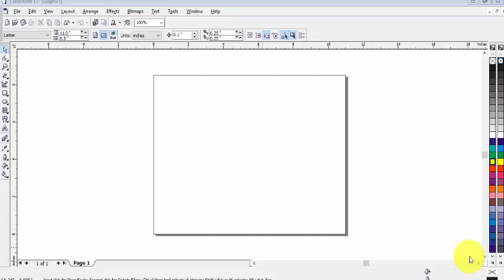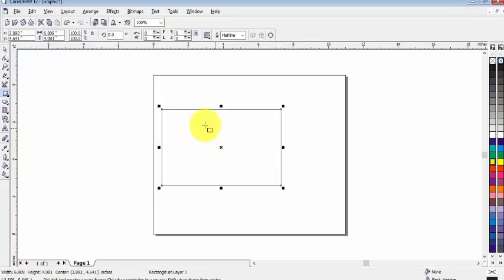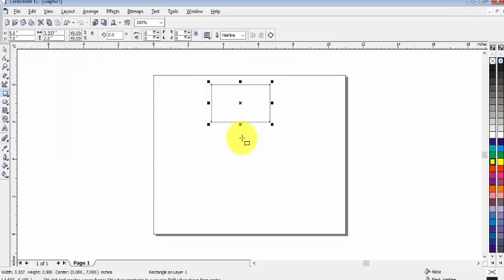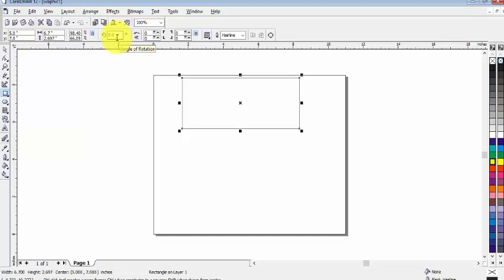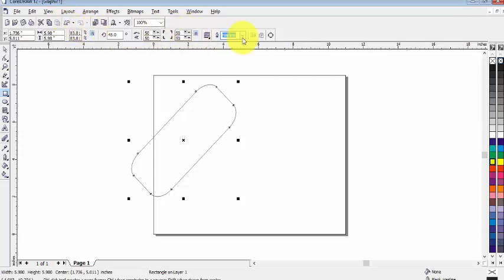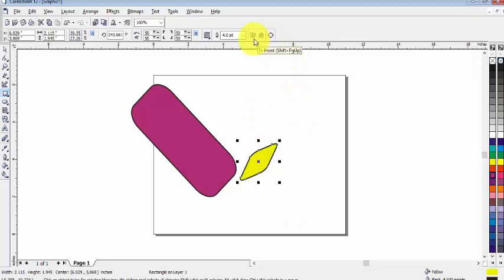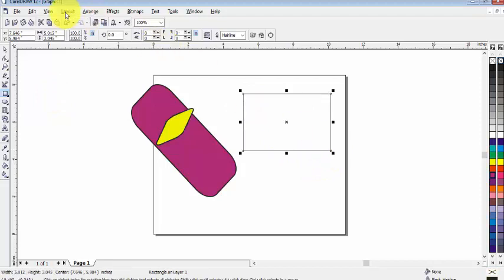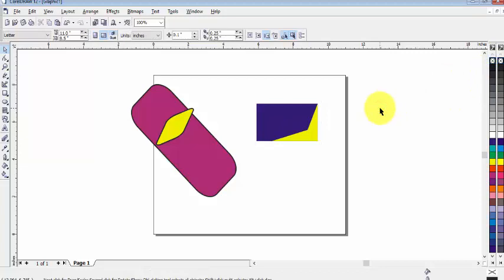Using Rectangle Tool in CorelDraw | Using Rectangle in corel Draw | By Zeegoals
In this video we will learn How To Use Using rectangle tool In CorelDraw and many more thing keep learning.

CorelDraw - Basic Tutorials , Tips and Tricks of 2020

Using rectangle tool

How to Using rectangle tool in coreldraw

Using rectangle tool in corel